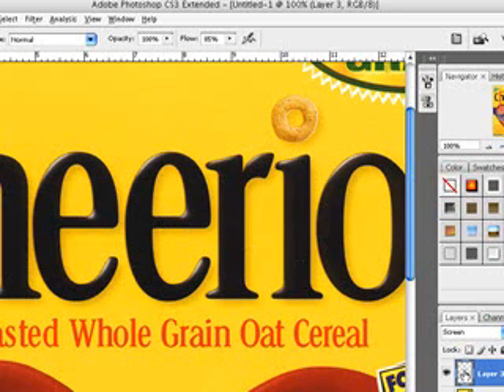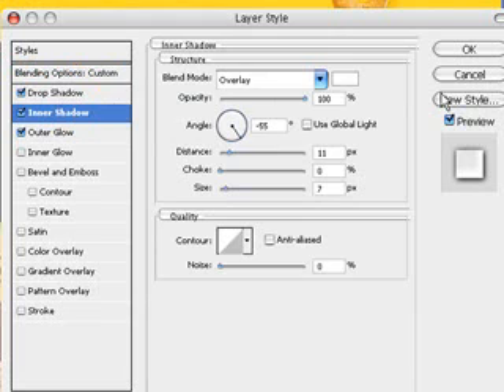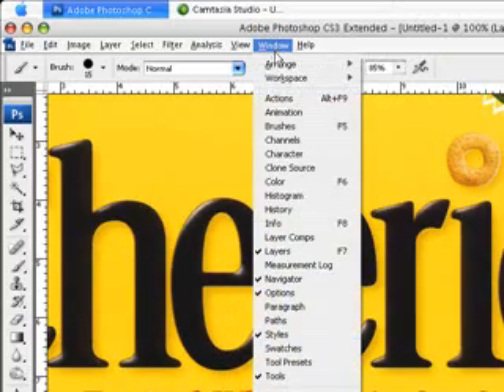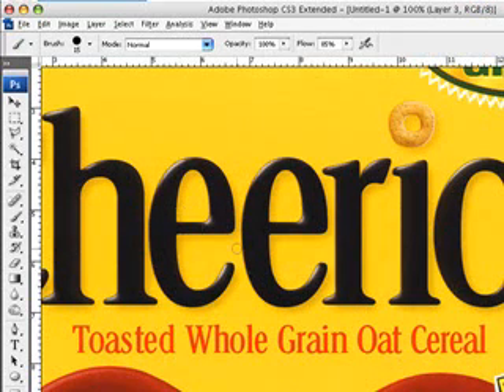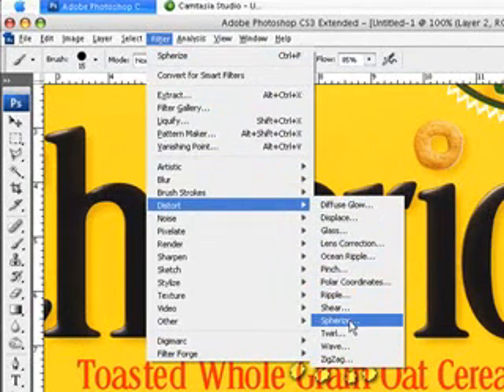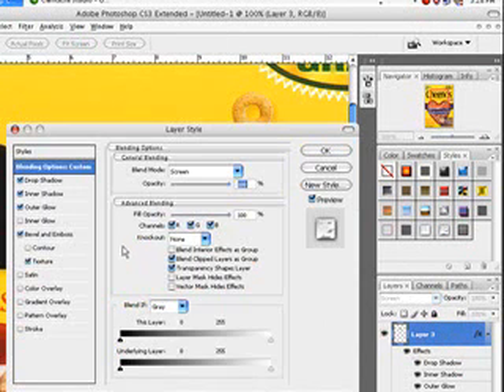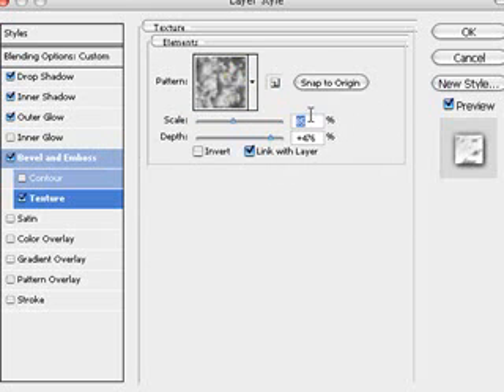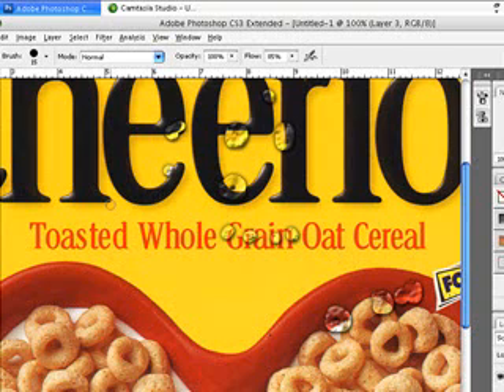How to Make Water and Ice-Medium in Photoshop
How to make water and ice droplets in photoshop!